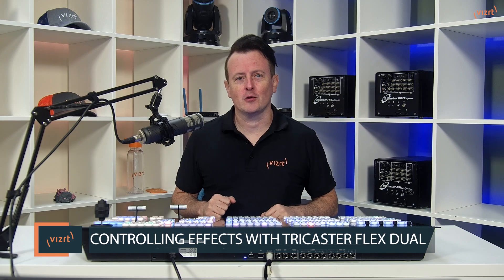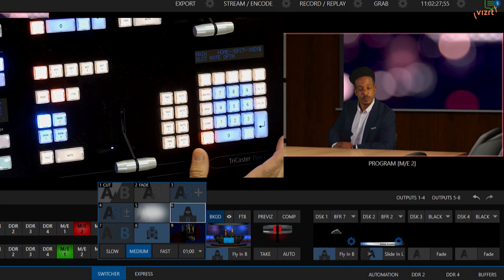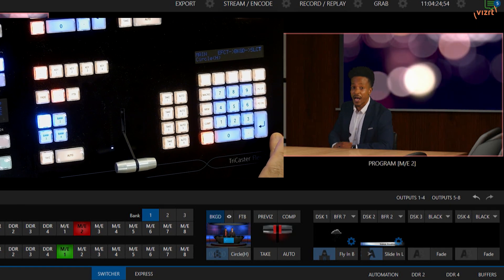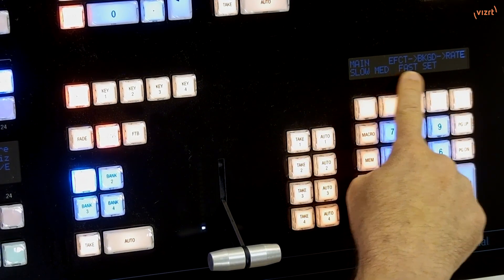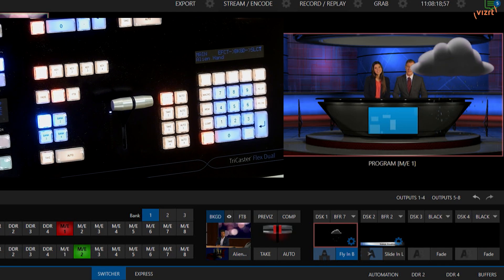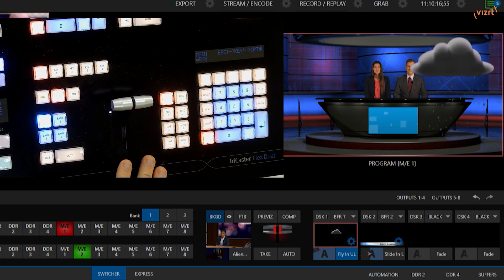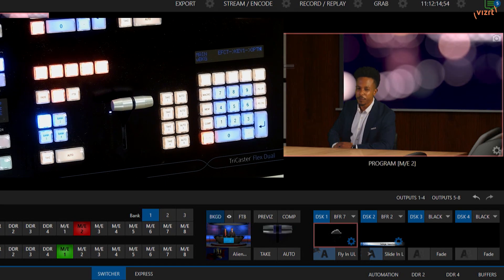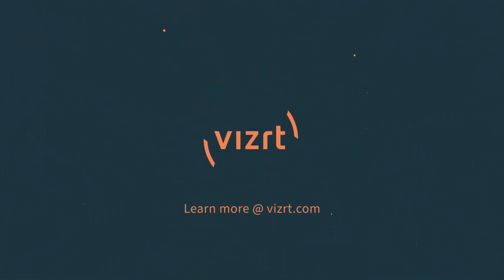Tuesday Tutorial : Controlling Effects with TriCaster Flex Dual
It's another TriCasterTutorial!

This week, learn how to control Switcher and DSK effects with the TriCaster Flex Dual